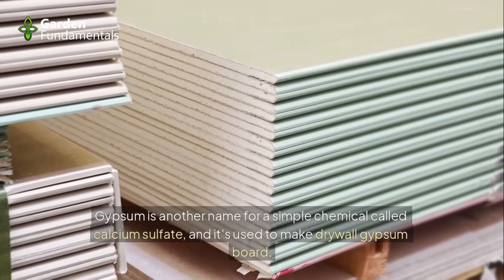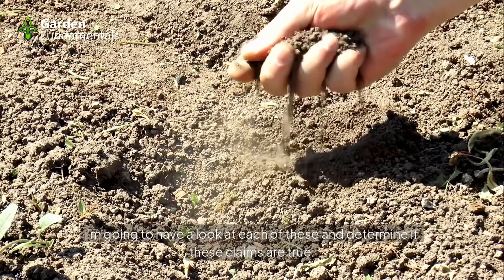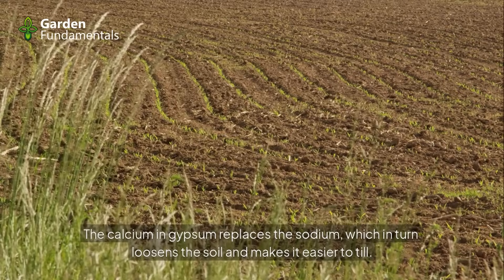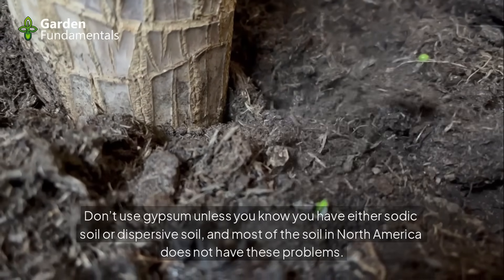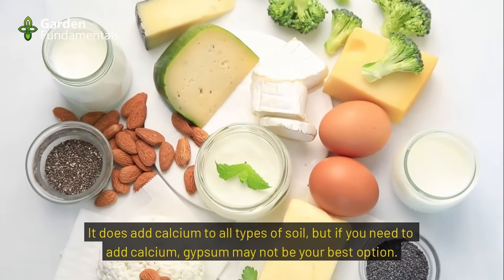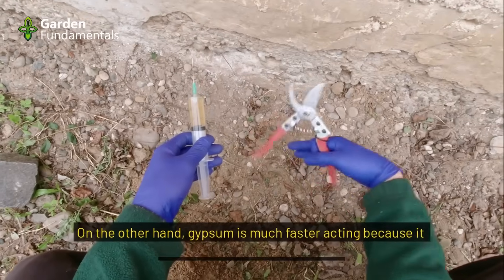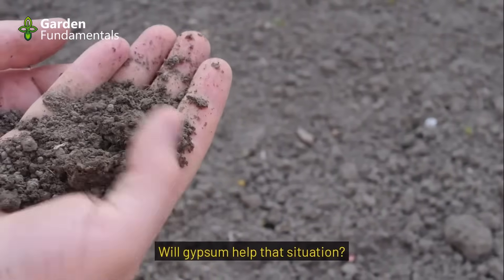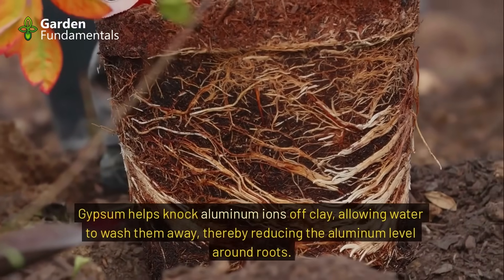Can GYPSUM Really Save Your CLAY SOIL?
Are you tired of dealing with clay soil that's heavy, dense, and prone to waterlogging? You're not alone! Many gardeners and farmers struggle with clay soil, but what if there was a simple and effective solution? Gypsum, a naturally occurring mineral, has been touted as a game-changer for clay soil. But does it really live up to the hype? In this video, we'll dive into the benefits of using gypsum on clay soil, how it works, and whether it's worth adding to your soil amendment arsenal. From improving drainage and structure to increasing crop yields, we'll explore the science behind gypsum's effects on clay soil. So, can gypsum really save your clay soil? Watch to find out!